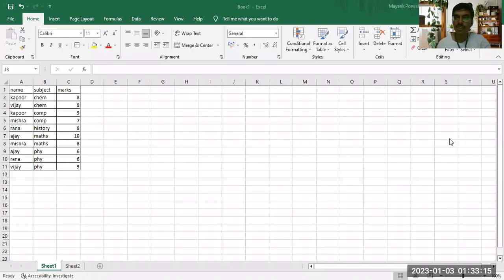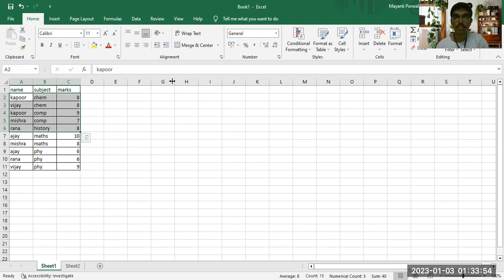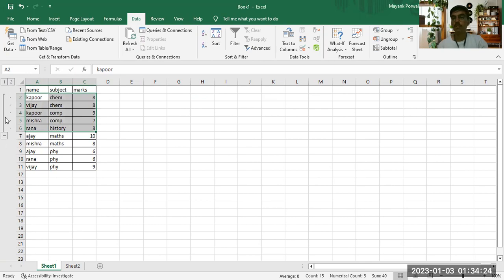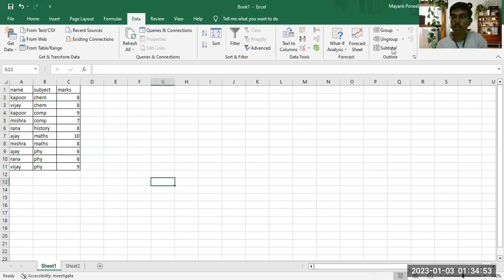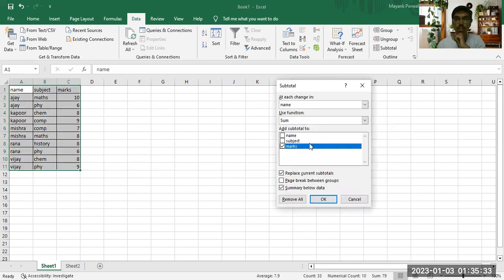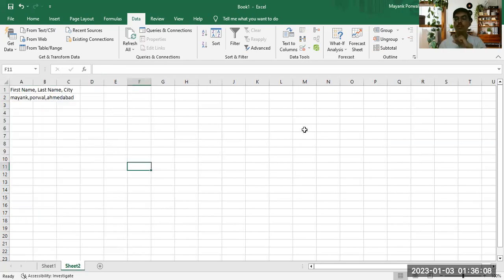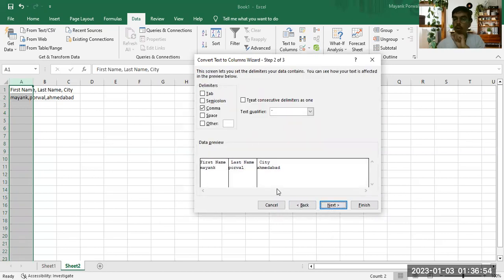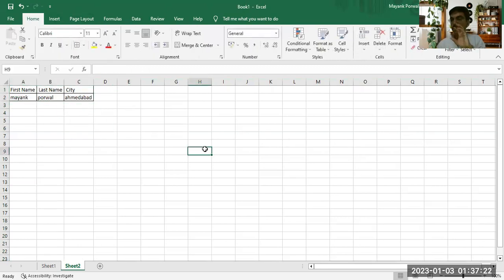Data Cleaning and Pre-processing in Excel | Group BY, ungroup, sub-total, Text to Column functions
This video is all about functions available in excel which can be used for cleaning and pre-processing the data to use for analysis.
- Group By
- UnGroup
- Sub-Total
- Text-to-Column
- How to separate data based on Delimeter
- how to get data to different columns from the same column separated by a comma
very useful video for data entry jobs